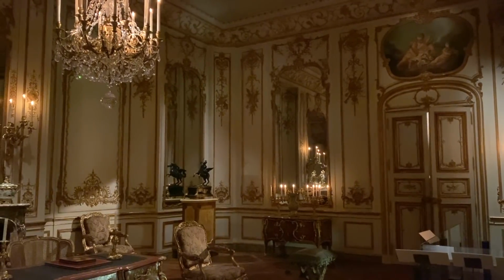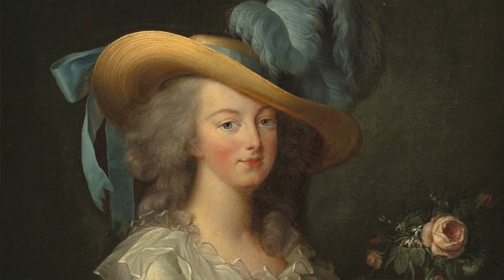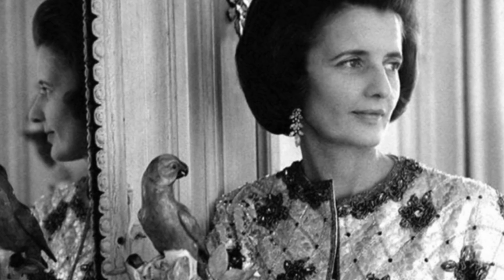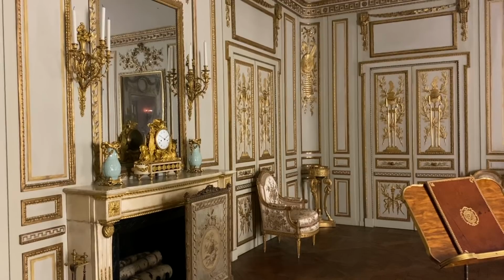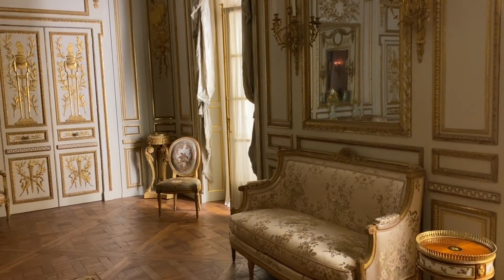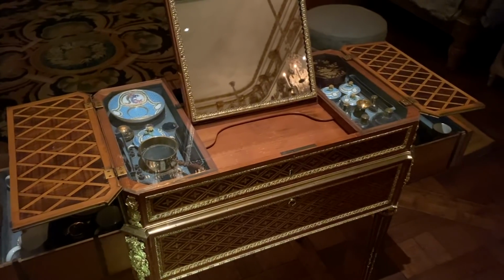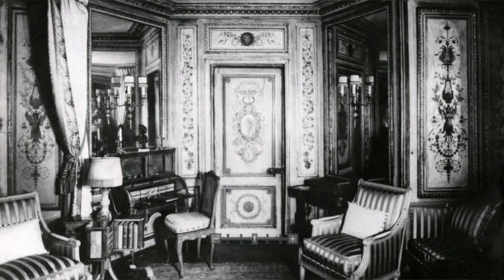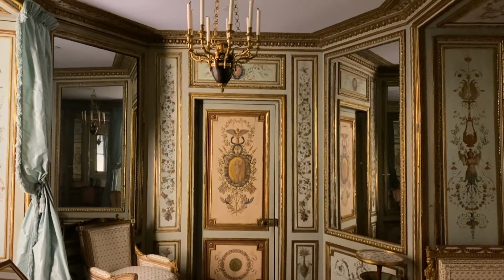GLORIOUS CHATEAU ROOMS!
This Sunday I take you on a tour of the French Galleries at the Metropolitan Museum of Art in New York to see their spectacular period French Chateau Rooms. All dating from the 18th century, they're masterpieces of the art of interior design. Filled with furniture made for Louis XV, Louis VI and Queen Marie Antoinette, they represent the pinnacle of French luxury and beauty.
I also uncover the fascinating stories of the patrons who made it possible to save these rooms, which had been ripped out of their crumbling mansions, and to reunite them with the finest furniture of the period.

So there is now an easy way for any of you to become involved in the restoration of a 16th century French chateau. For 15 years I've been bringing the Chateau de Lalande back to life, far from the public eye, and there's still a lot of work ahead. But the overwhelming response that I've received from all of you since starting this vlog has redoubled my energy. Already, the income from the adverts on these videos is funding the restoration of our Chapel of Saint Joseph! ✨
Together, there's nothing that we can't achieve 💛🏰💛

In 'Sundays at the Chateau', chatelaine Stephanie answers all your questions about life in the 16th century Chateau de Lalande, in the heart of rural France ❤️

To experience chateau life, come and stay with us at the Chateau de Lalande! We offer accommodation in beautiful bedrooms in the original 16th century wing of the chateau. You can even stay in the bedroom of the Marquise! And in the evenings you can choose to dine privately, or to join us in our chateau family meals.